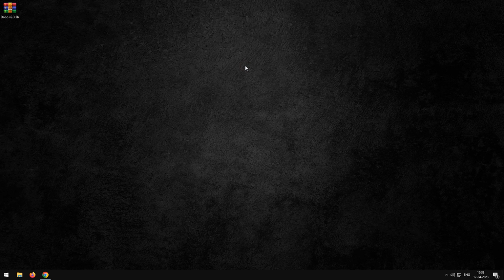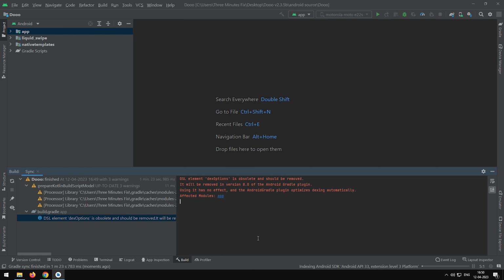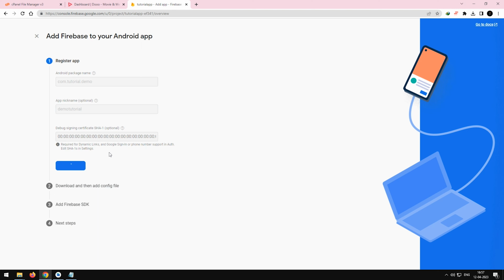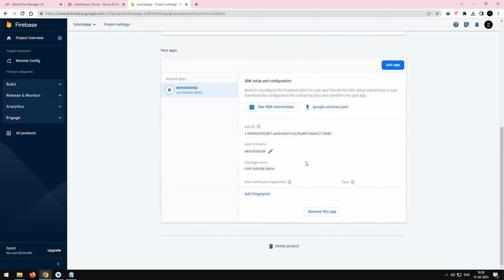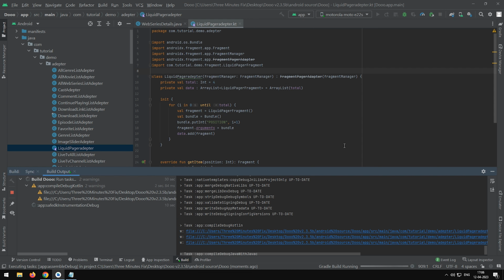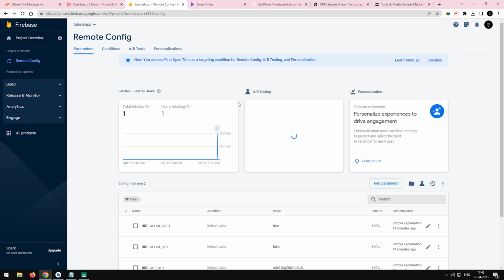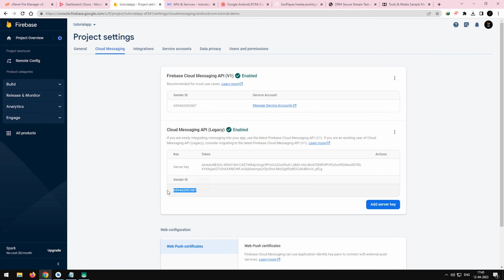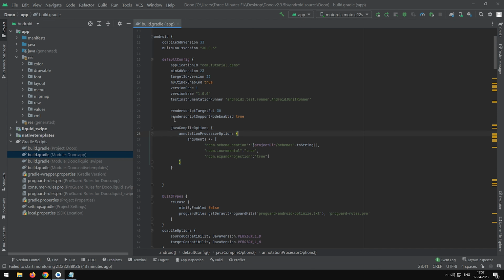How to Install Dooo Movie App 2.3.5 without error androidstudio threeminutes fix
How to install Dooo Movie App 2.3.5 latest version on your pc without error. by @threeminutesfix
Dooo has released new update this video, show you how to install it without error.